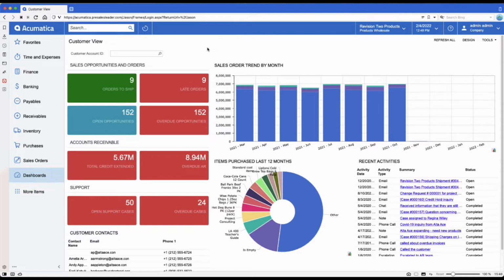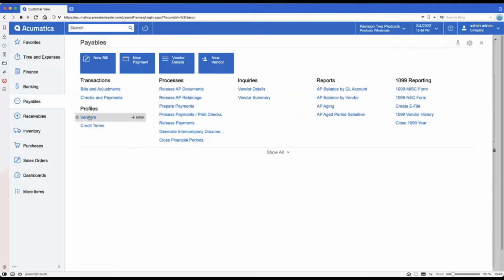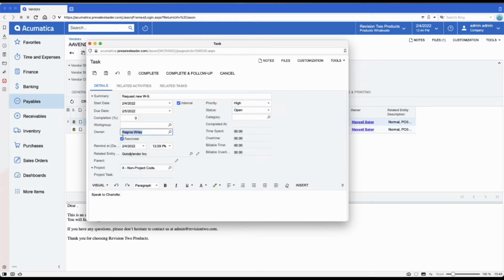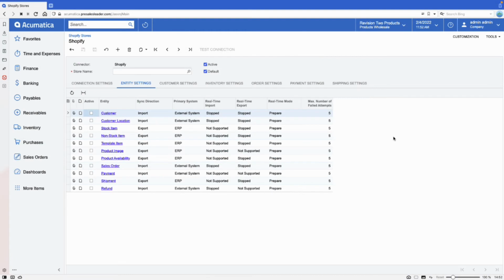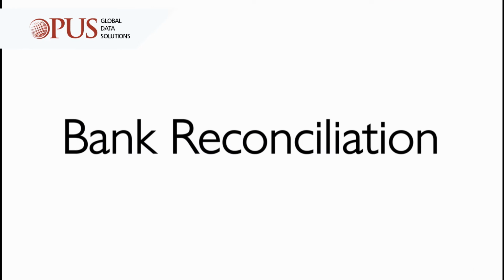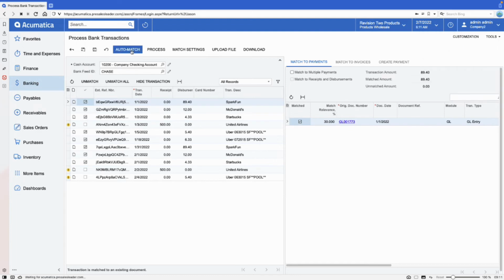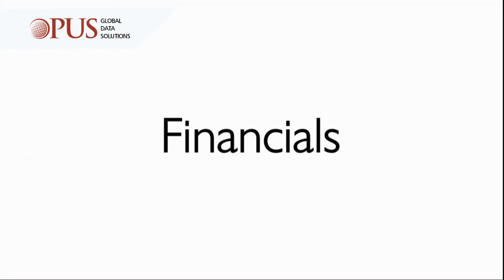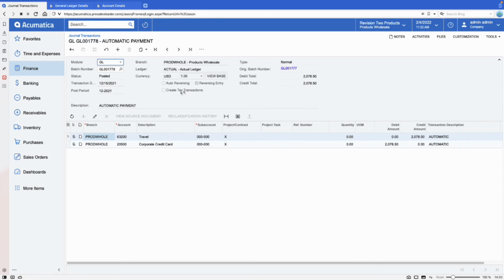Acumatica - Modern features in action - By Opus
We are living in an era when the rate of change is accelerating and legacy platforms simply can’t keep up.

Acumatica’s unlimited user model enables you to bring all of your employees into the ERP, which is important as we experience the trend toward the democratization of information and shared decision-making.